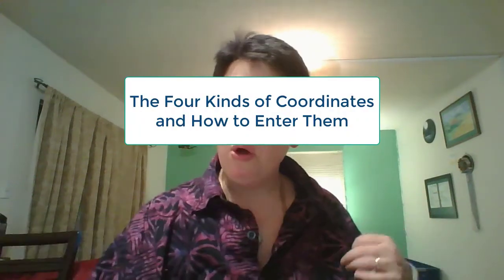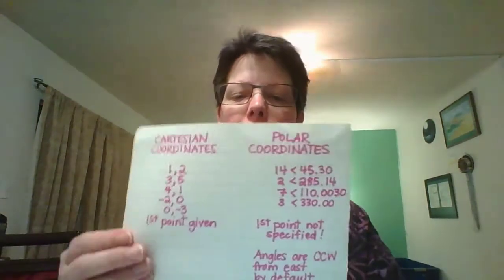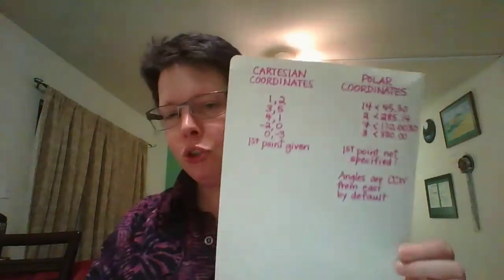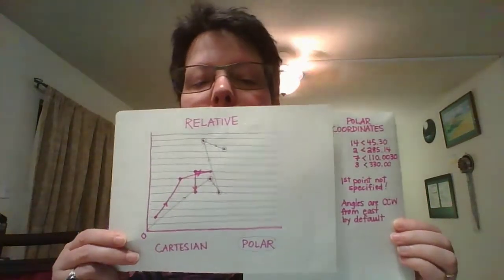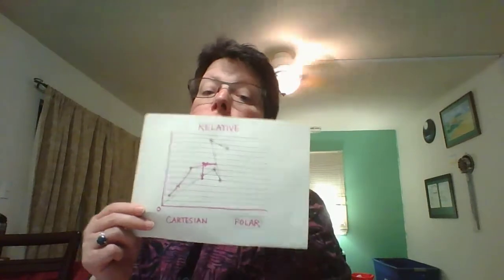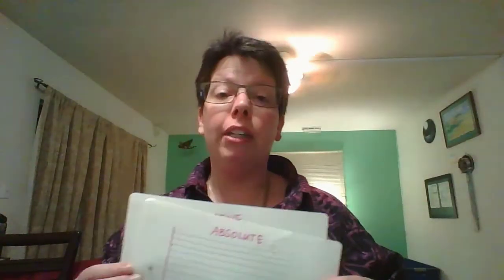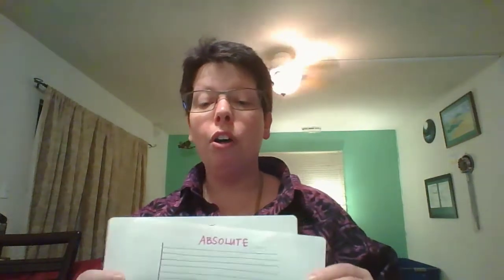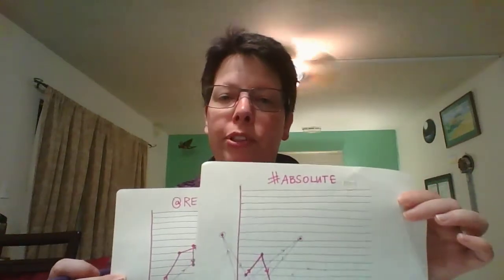Tutorial about the Different Ways to Enter Coordinates in AutoCAD 2020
This video explains how and where to input various types of coordinates including relative Cartesian, absolute Cartesian, relative polar and absolute polar in AutoCAD 2020. Sketches compare the results of entering the same given coordinates in these four different methods.
Duration 5:17